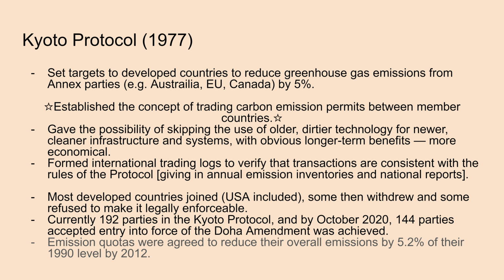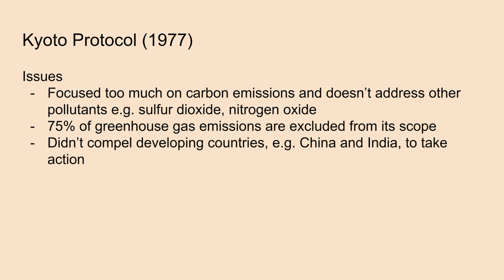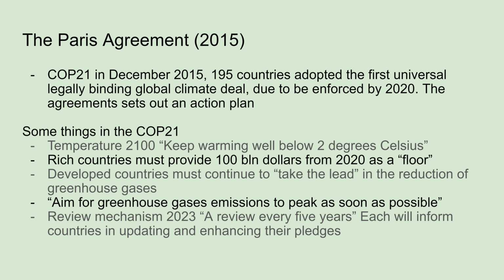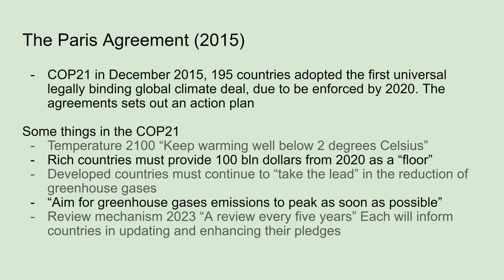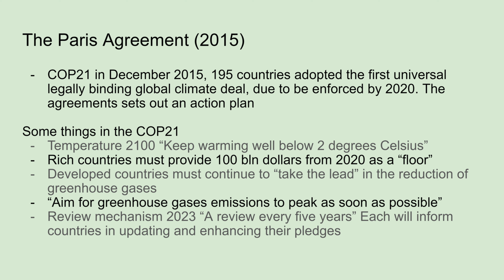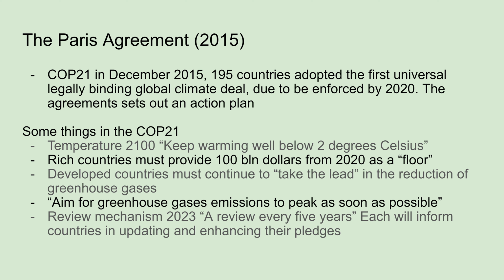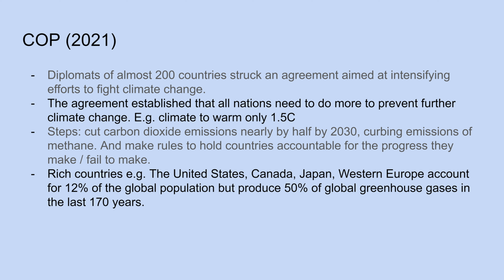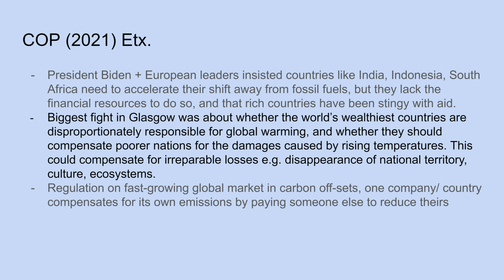Climate Change Agreements - AQA A-Level Geography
Climate Change Agreements AQA A-Level Geography, Water and Carbon

If you find any errors in the video please comment in order to inform other listeners :)

I'm a A Level student currently studying Geography, so excuse the awkwardness, mishaps, all that!

Thank you and hope it helps you out.